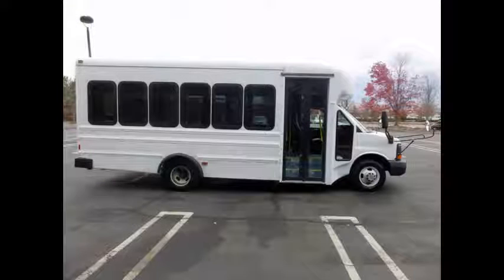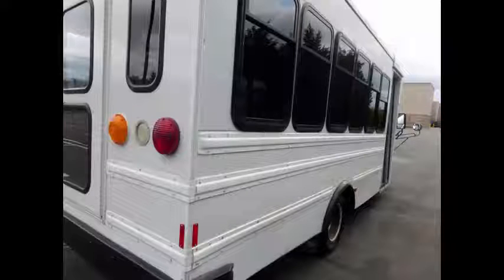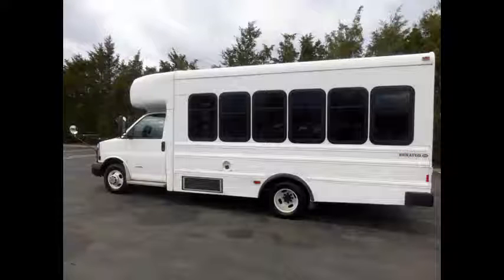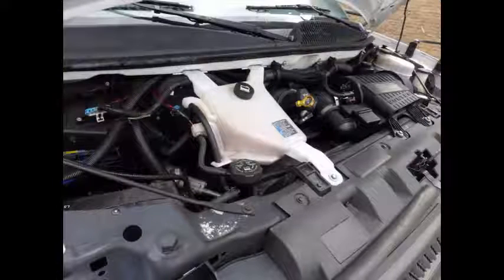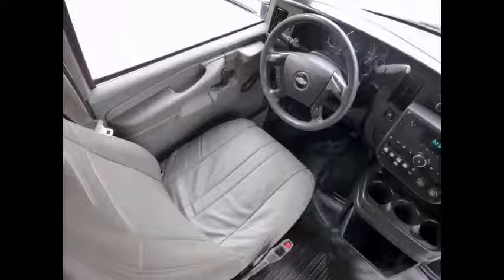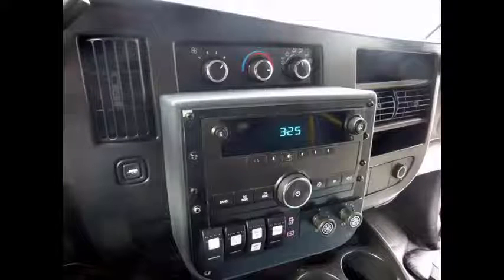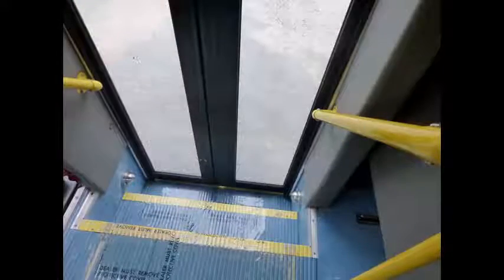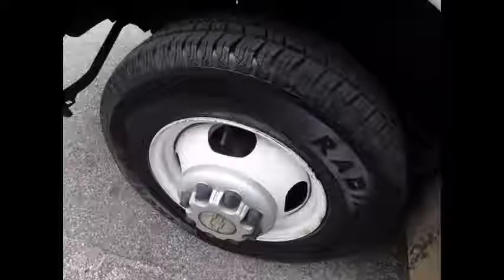Activity Bus | 2010 Chevrolet G4500 Express MFSAB Shuttle Bus By Startrans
- Major Vehicle Exchange is located in Westbury, NY and is one of the finest and oldest Used Bus Companies in the USA and specializes in the sale of fully reconditioned(from Bumper to Bumper) and inspected used buses across USA & Canada. We provide complementary airport pickup/drop across USA & Canada and have more than 40 multi purpose Used Buses in our inventory, all our vehicles are ready for delivery. We have been in business for more than 30 years and specialize in dealer to dealer sales, we provide assistance in shipping and transportation arrangements. We specialize in the sale of Tours, Charters, Commuter Shuttle Service, Church, Adults, School, College Sports Teams, Casino Runs, Hotel Transport and much more.

Activity bus at Just 83k Miles Church School Adult Senior Multipurpose
VIN #: 1GB9G5AG7A1118025
Stock #: A4784
Condition:Used Clear Title
Engine:6.0L Vortec V8
Mileage:83,355
Drivetrain:Rear Wheel Drive
Exterior Color:White
Vehicle Overview
Call Charlie at for additional information about this bus or the listing of the 45 additional vehicles in our inventory.
2010 Chevrolet G4500 14 Passenger MFSAB Activity Bus

RECONDITIONED AND READY FOR DELIVERY! GREAT SELECTION OF USED BUSES FOR CHURCH, SHUTTLE SERVICE, TOUR, CHARTER AND TEAM SPORTS.

 IDEAL FOR ADULT TRANSPORTATION, CHURCH, TOUR & SHUTTLE BUSINESS, SCHOOL OR CAMP USE.

FRONT AND REAR AIR CONDITIONING & HEAT - ANTI-LOCK BRAKES -  CRUISE CONTROL - TRIP METER - SEAT BELTS

AM/FM - 6.0L V-8 - NEW TIRES - MFSAB EQUIPMENT THROUGHOUT.

 COMPLIMENTARY AIRPORT PICKUP OR DELIVERY ARRANGED.

Major Vehicle Exchange presents this fully reconditioned 2010 Chevrolet G4500 14 Passenger Activity Bus with just 83k miles with storage area in the rear.  This bus has been thoroughly reconditioned, serviced, checked and road tested and is clean, fully equipped and in top condition. Perfect for Tours, Charters, Commuter Shuttle Service, Church, Adults, Airport Transfers, School, College Sports Teams, Casino Runs, Wedding Parties and much more.

Great Activity bus for your transportation company, church, school, college or association. It has numerous safety features, not to mention the dual rear wheels. All vinyl seating with seat belts provide both passengers and driver with a safe and comfortable ride. It is also equipped with safety equipment including first aid kit and fire extinguisher.

The automatic transmission shifts smoothly and without hesitation. All other mechanical functions are in excellent working condition and all fluids have been checked and changed as needed. Comfortable accommodations for all passengers, including front and rear air conditioning and a rear heater. The Activity bus has just been detailed for an excellent appearance for its age. Overall the bus is in very good condition. This used bus is well maintained, very roomy, with exceptional visibility and easy maneuverability. This bus will provide passengers and driver with a clean, reliable and safe means of transport to school and other activities.

FEATURES (Partial Listing):

2010 Chevrolet G4500 14 Passenger Used Shuttle Bus - 6.0L V-8 Gas Engine -
Vinyl Seating for 14 Passengers w/Seat Belts - AM/FM Stereo - Cruise Control and Tilt Wheel - Daytime Running Lights - Anti-lock Braking System - Aisle Lights - Dual Rear Wheels - First Aid Kit - Rear Door - Tinted Windows - New Tires - Four Speed Automatic With Overdrive  - Full Rubber Black Transit Floor - Rear Air conditioning - Rear Heater  - DOT Equipment.